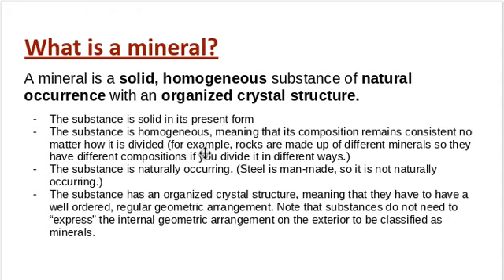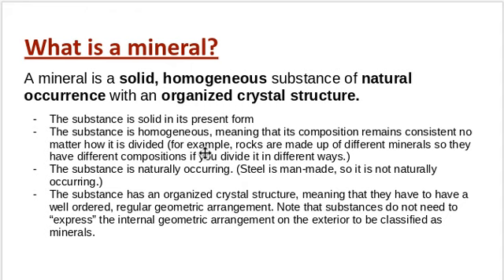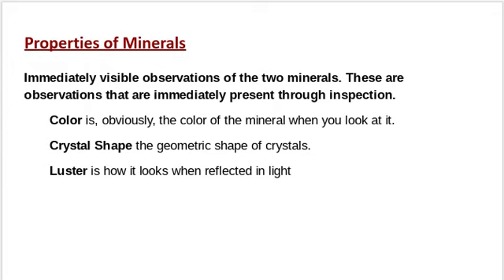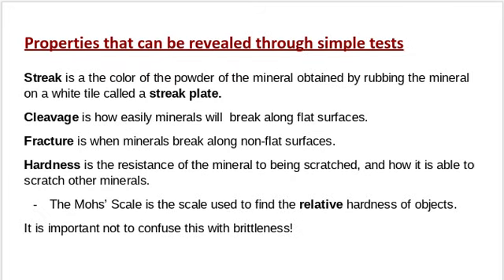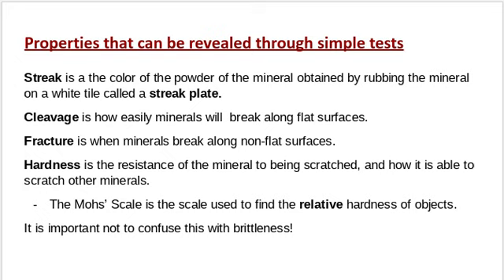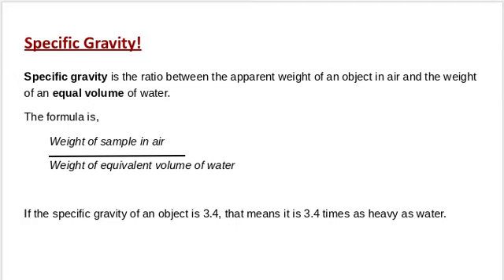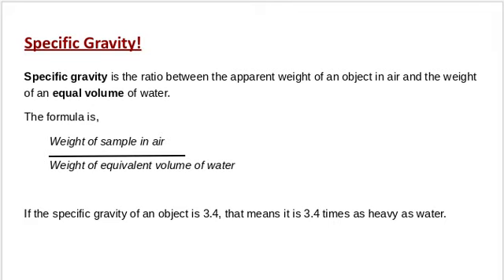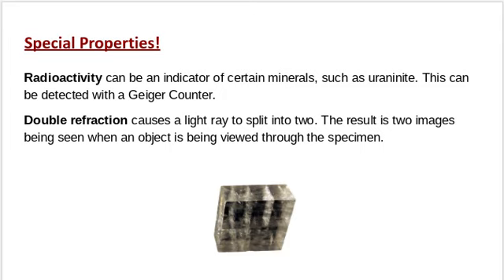Mineralogy Essentials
In this video, the essentials of Mineralogy are examined on our YouTube channel. In the future you may hear different voices in different videos as we have many different people working on the website as well as YouTube channel.